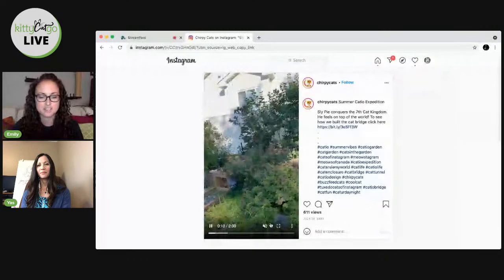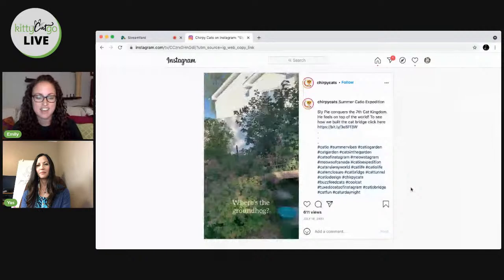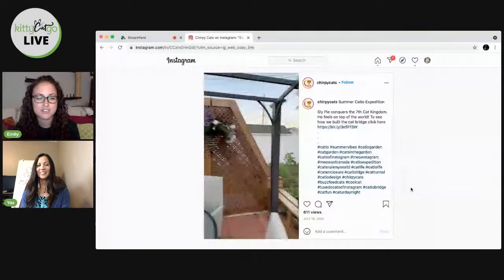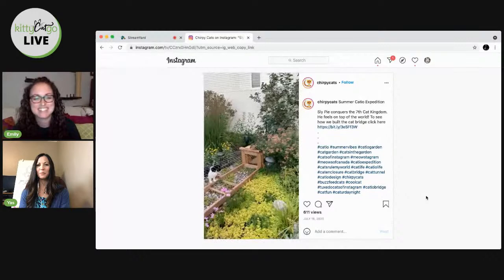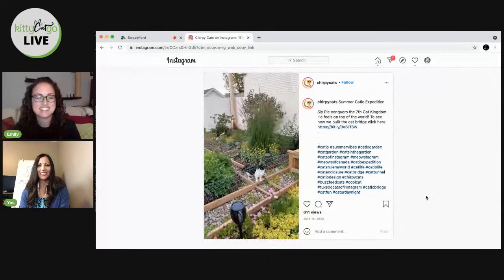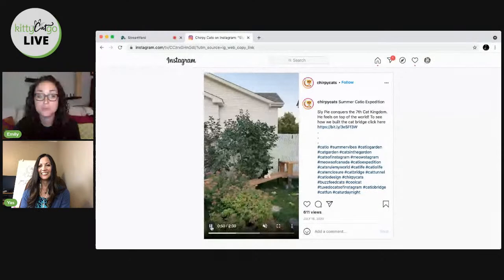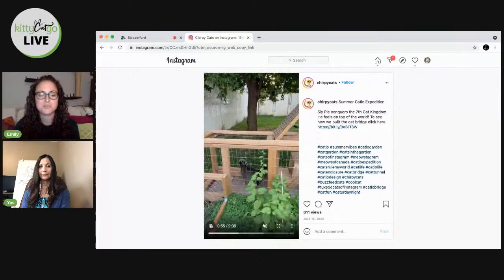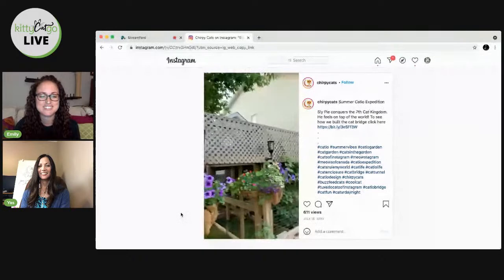KittyCatGO LIVE! with Yasaar Nakchbendi of Chirpy Cats - Catios & Gardening for Cats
Emily had an awesome chat with Yas about catios and gardening for cats! Whether you already have a catio or not, they shared some awesome tips and tricks to help you create an enriching and beautiful space for your cat to enjoy.